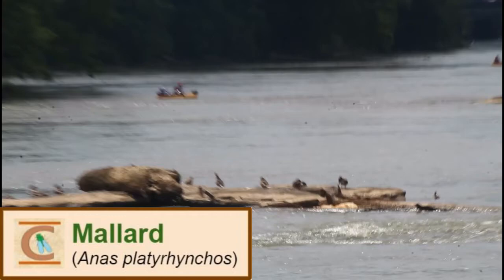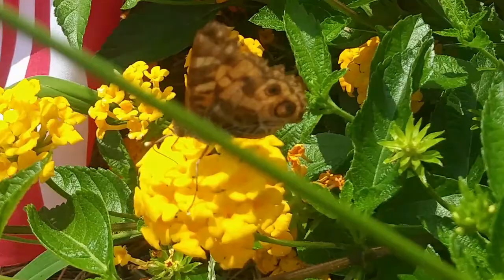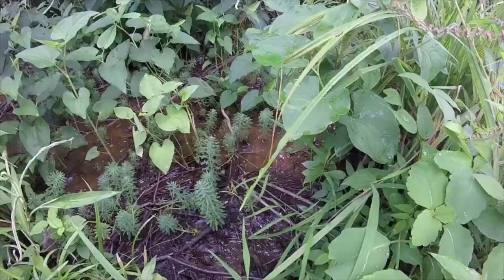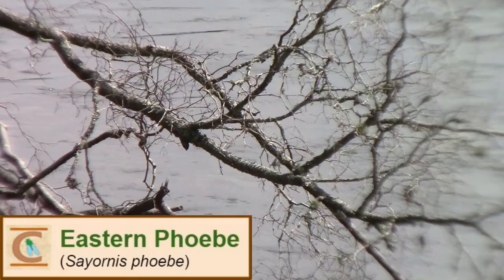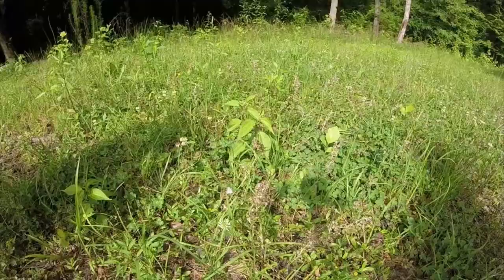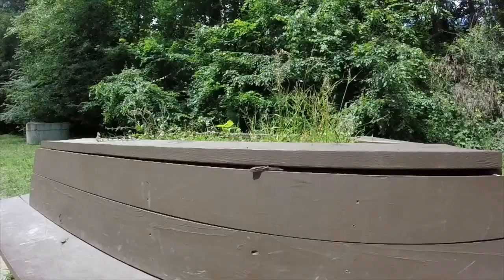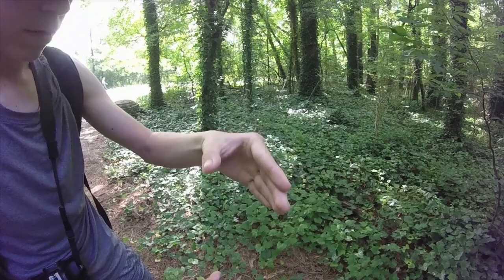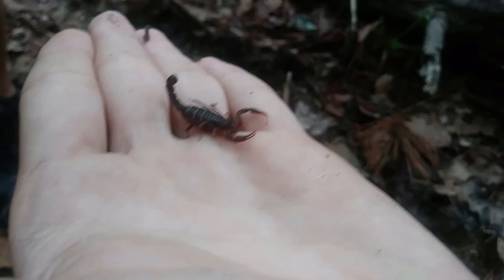Catching a DEVIL Scorpion and MORE Georgia Wildlife!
Hello children! Today we are in Georgia as this is the last entry in the Indiana road trip series! These two days were definitely some of the best finds and flips of the trip. So many lifer herps, butterflies, odonates, and most amazingly arachnids. The final catch is one of the biggest risks I've taken for this channel, free handling a scorpion known to have quite a painful sting, the Devil Scorpion, so make sure to catch that at the end! Enjoy the video!